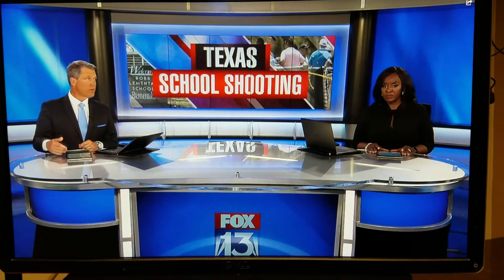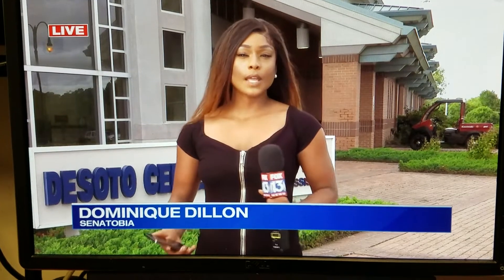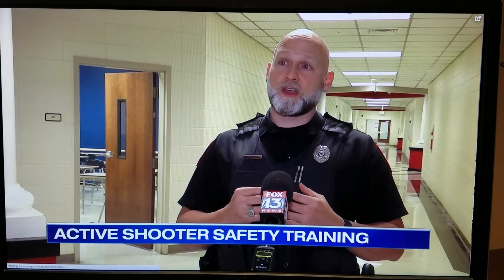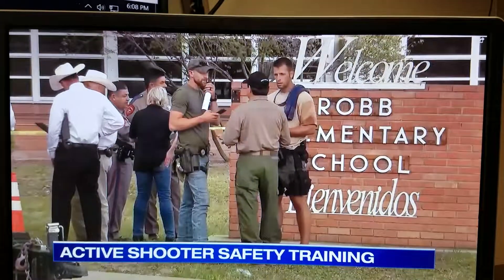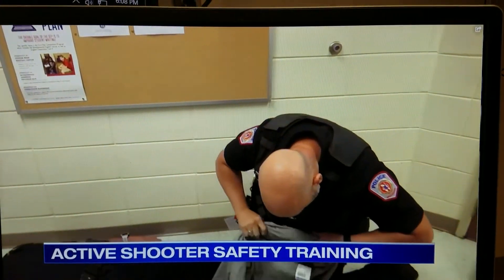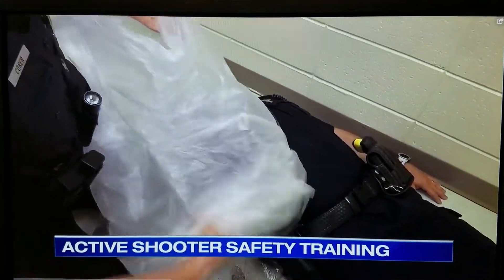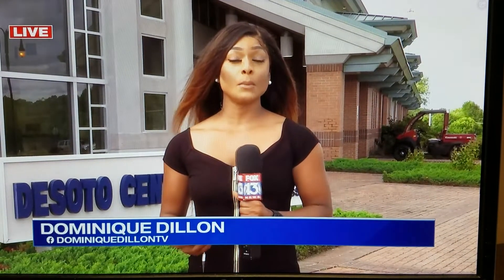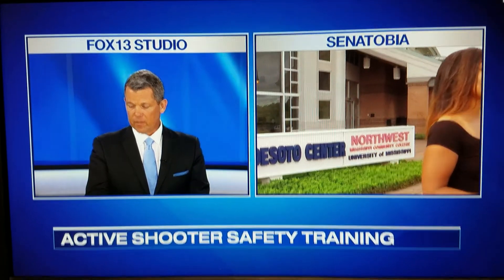ACTIVE SHOOTER RESPONSE- WITH ALEX COKER Fox13Memphis News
I spoke yesterday with FOX13Memphis News Reporter Dominique Dillion in reference to the recent Active Shooter incident in Texas.
Here's a few quick tips on improvised medical interventions you can use to help save someone's life.
MENTAL HEALTH:
"A child that is not embraced by the village, will burn it down to feel its warmth." -African Proverb
*We need to do a better job of uplifting those in need. Encourage student councils and the popular kids in schools to focus on those who are not naturally fitting in.
Train kids from an early age to be a Hero by standing up for those kids who can't.
This is the new Winner.
Create Anti-Bullying Campaigns and you will have less shootings.